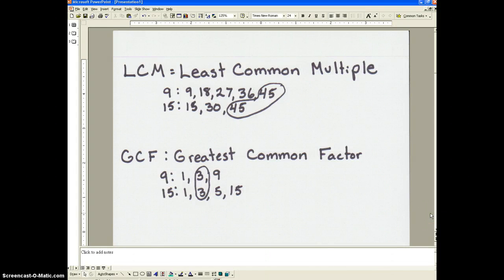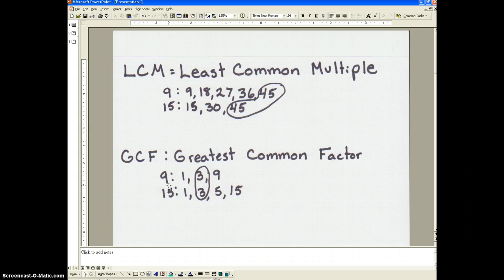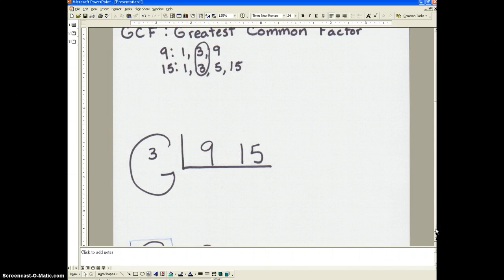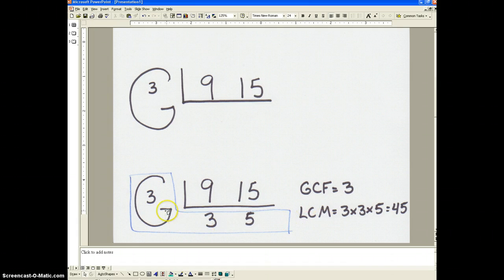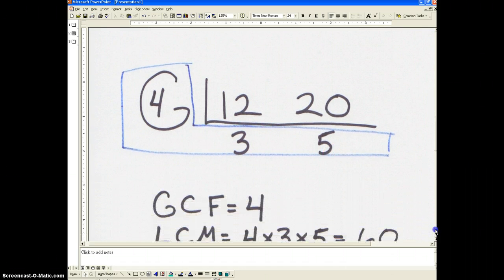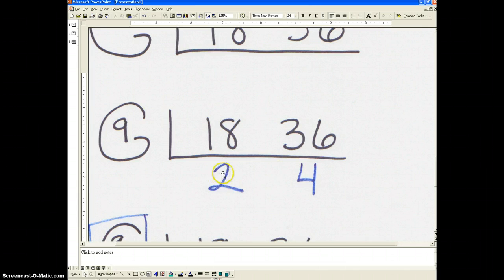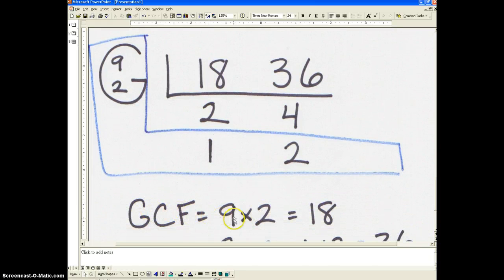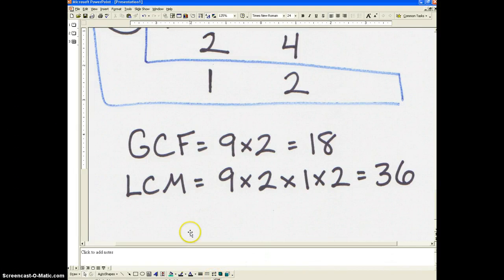GCF and LCM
A quick trick for finding your GCF and LCM